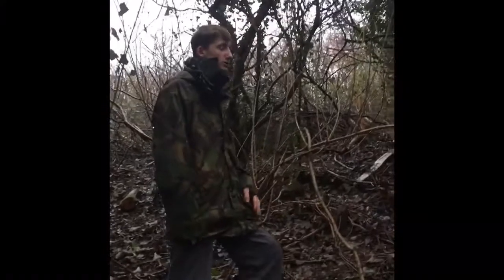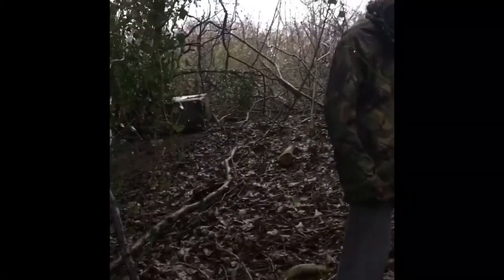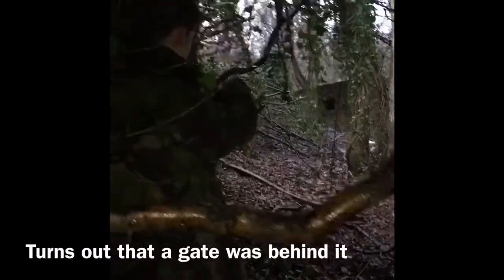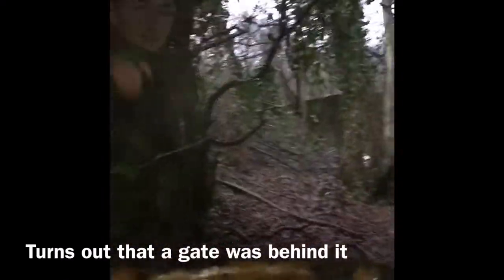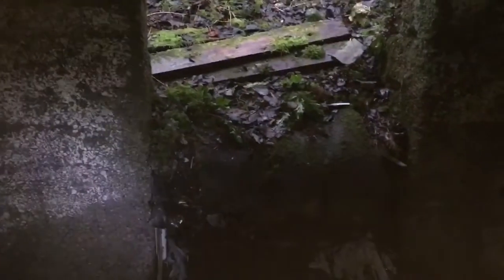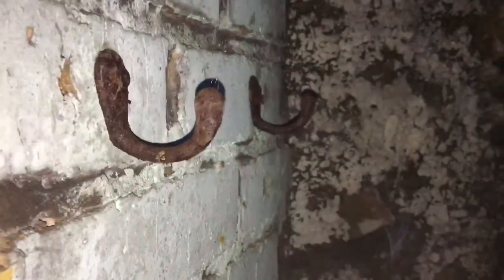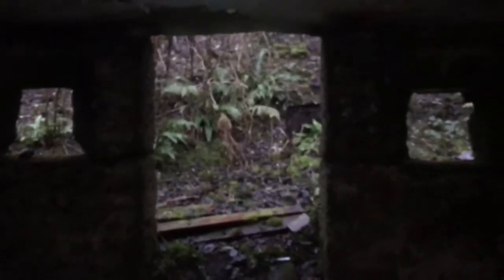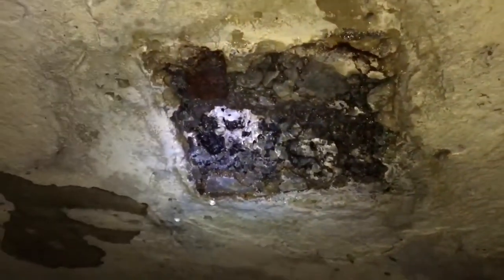Coombe Valley Pillbox, Dover